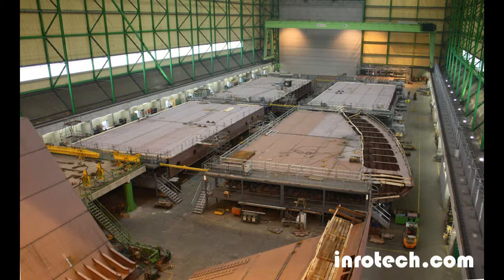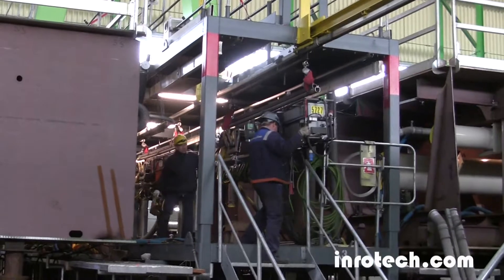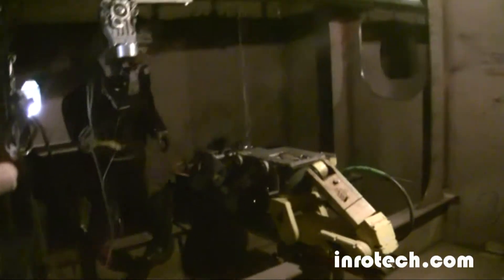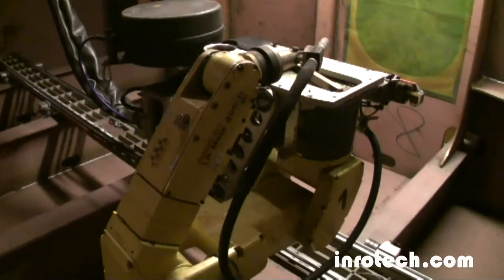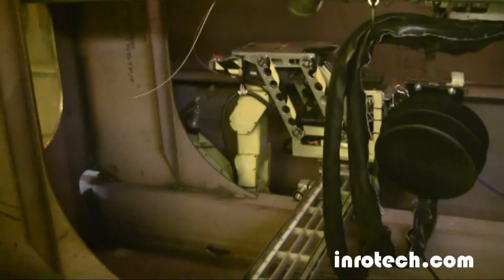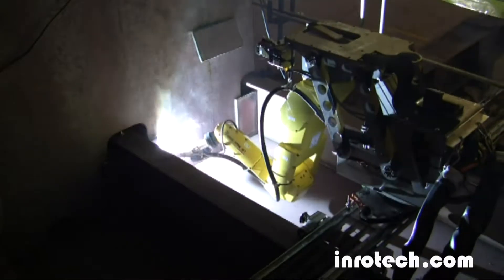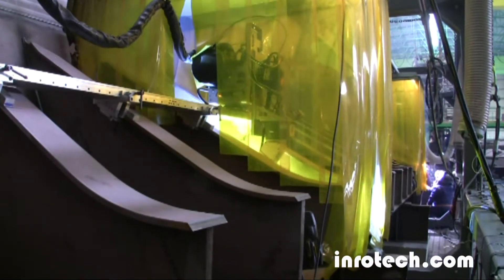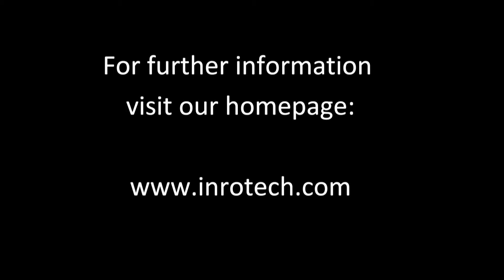Robotlassen in de scheepsbouw